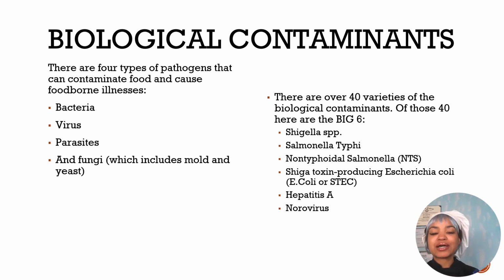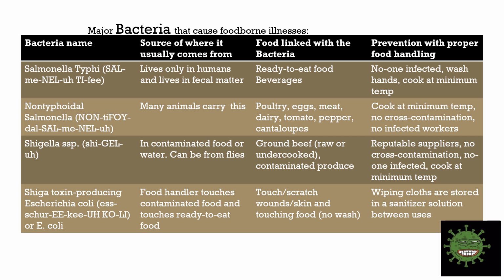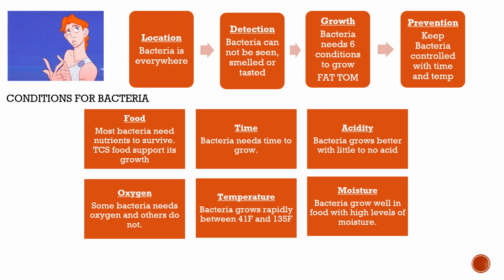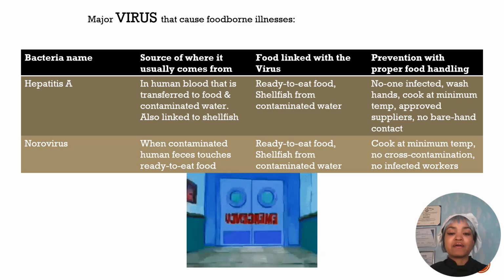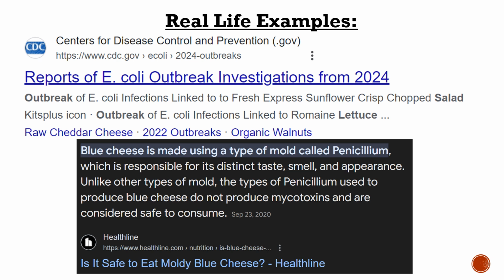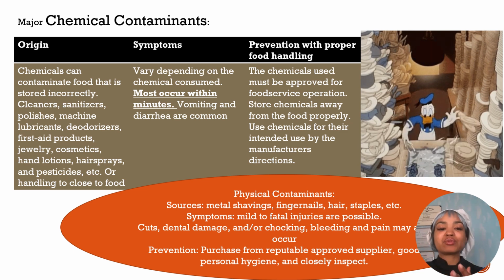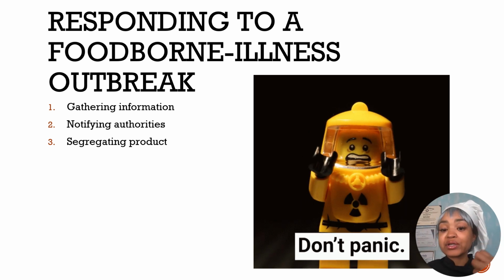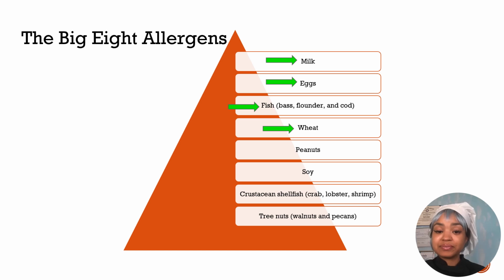servsafe safe food handling 2nd Chp Forms of Contamination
Here, we focus on the essential concepts that food service professionals need to understand to prevent foodborne illnesses. This chapter covers the three primary types of contamination: biological, chemical, and physical, providing clear explanations and practical tips for identifying and preventing them in your food establishment.

We’ll break down the key concepts from 2025 ServSafe standards, including the importance of proper handwashing, the risks posed by cross-contamination, and how to manage food storage effectively. Stay updated with the latest food safety protocols, techniques, and technologies designed to keep your food safe and compliant with current regulations.

Whether you're a seasoned professional or a newcomer to food safety, our content is tailored to help you ace your ServSafe exam and apply what you’ve learned to your daily work practices. Let’s ensure a contamination-free kitchen and keep your customers safe and satisfied!

@how to get servsafe certified online
@how to pass servsafe manager test